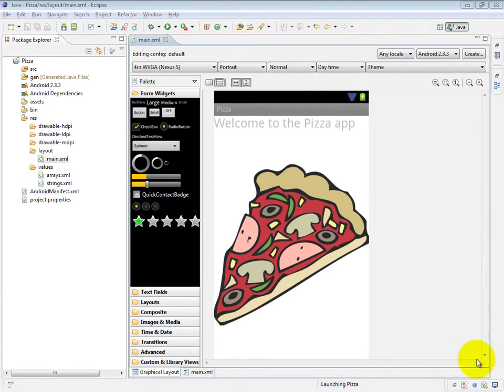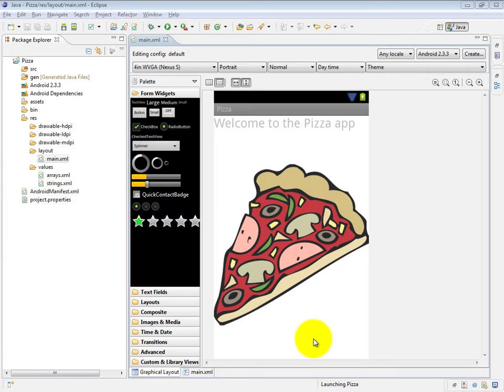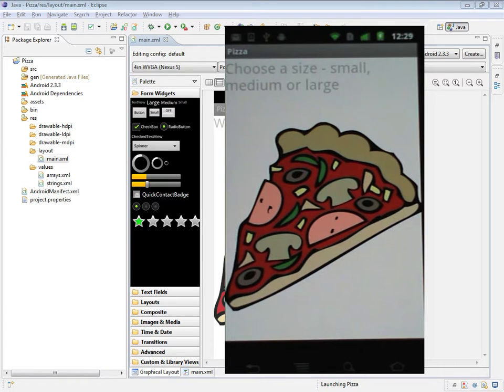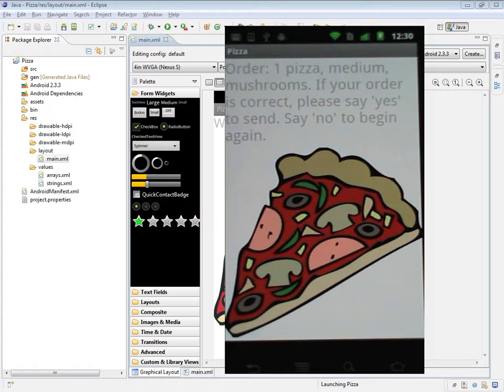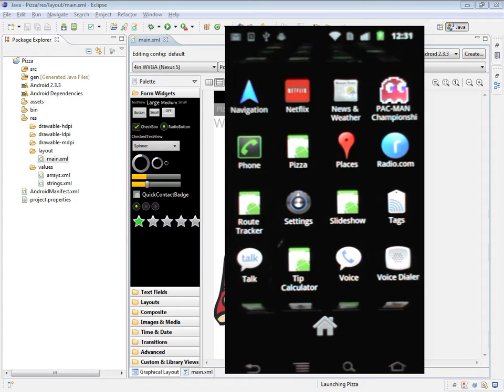Lesson15 01 Test driving the Pizza Ordering app